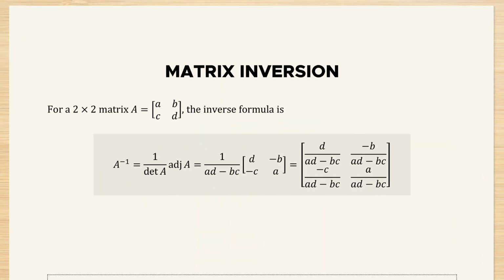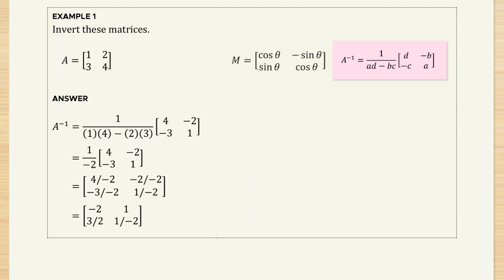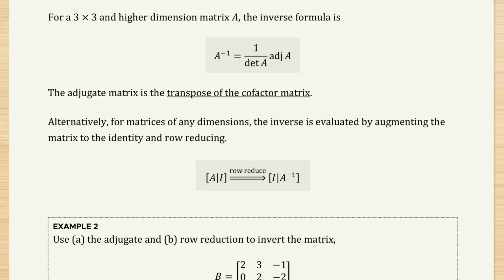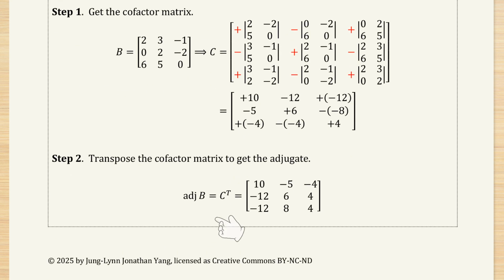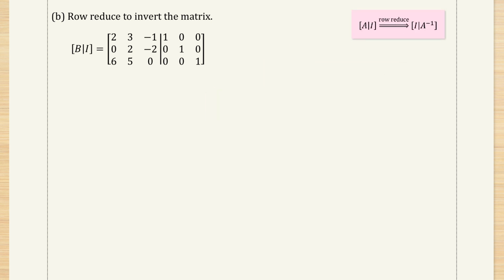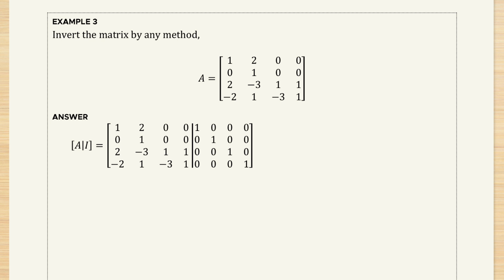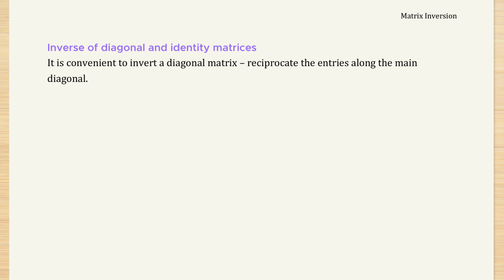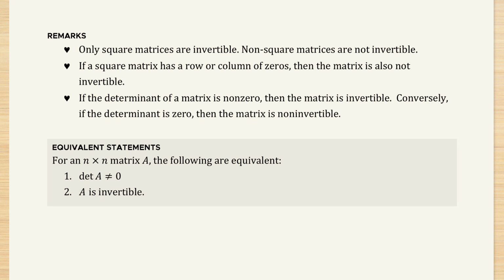Matrix Inversion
📝 𝗣𝗥𝗜𝗡𝗧𝗔𝗕𝗟𝗘 𝗡𝗢𝗧𝗘𝗦

𝗟𝗘𝗔𝗥𝗡𝗜𝗡𝗚 𝗢𝗕𝗝𝗘𝗖𝗧𝗜𝗩𝗘𝗦
♥ Invert a matrix by 1) the adjugate method and 2) augmenting the matrix to the identity and row reducing.
♥ Use equivalent statements to relate among concepts in linear algebra.

𝗦𝗨𝗠𝗠𝗔𝗥𝗬
The inverse of a matrix is denoted by a negative exponent, such as 𝘈⁻¹.  Inverting an inverse matrix gets back the original matrix, i.e. (𝘈⁻¹)⁻¹ = 𝘈.

There are two methods to invert a matrix 𝘈:
1) (1/ det 𝘈) adj 𝘈.  The 𝗮𝗱𝗷𝘂𝗴𝗮𝘁𝗲 (adj, also called 𝗮𝗱𝗷𝗼𝗶𝗻𝘁 or 𝗮𝗱𝗷𝘂𝗻𝗰𝘁) is easy for a 2 × 2 matrix but, for matrices of higher dimensions, the adjugate is the 𝗰𝗼𝗳𝗮𝗰𝘁𝗼𝗿 𝗺𝗮𝘁𝗿𝗶𝘅 transposed.
2) Augment 𝘈 to the identity matrix.  Focus on row reducing the 𝘈 side to the identity, then it follows that the identity side becomes 𝘈⁻¹.

Memorize these equivalent statements.
For an 𝘯 × 𝘯 matrix 𝘈, the following are equivalent:
♥ det 𝘈 ≠ 0
♥ 𝘈 is invertible.